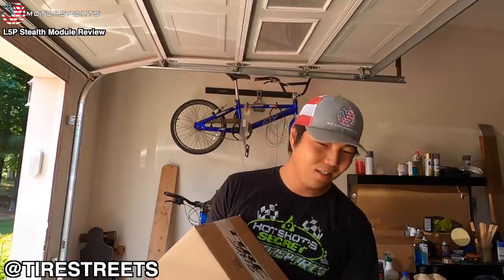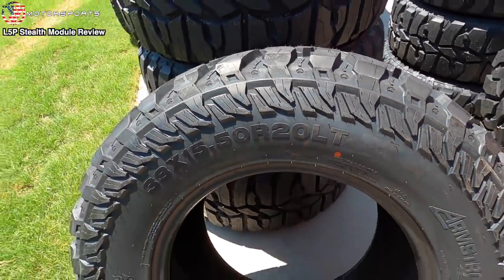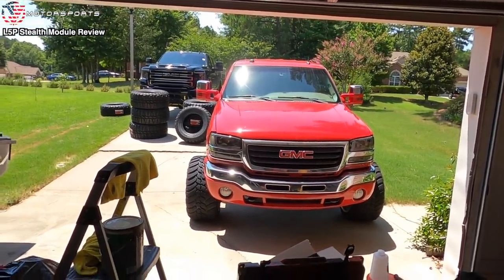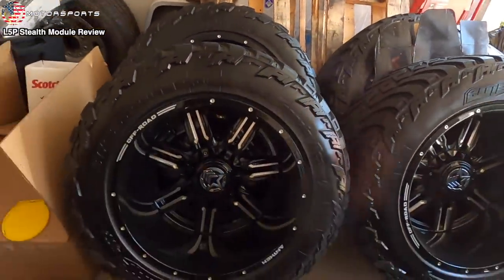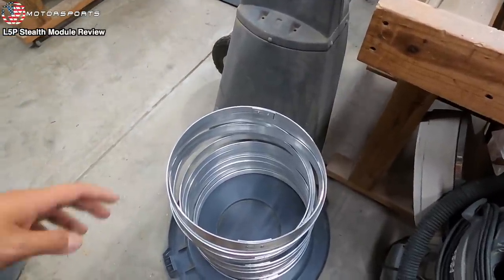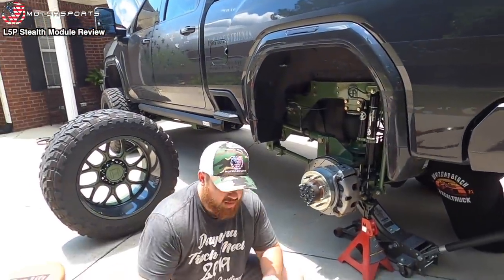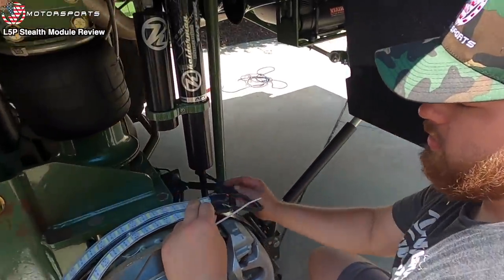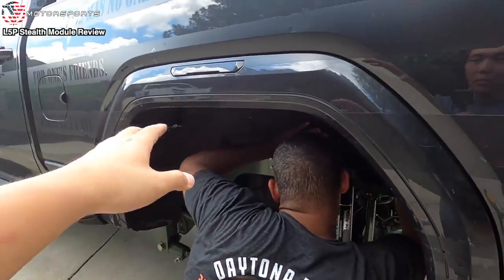WILL THIS RUIN THE LOOK OF MY SHOW TRUCK?!?! *2020 DURAMAX*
CAN'T BELIEVING I'M DOING THIS! *NEW TIRES FROM TIRESTREETS*
New delivery from Tirestreets came in today. I've got a set of 38x15.50R20 for my Stock AT4 Wheels and 37x12.50R20 for Denali Stocks for a 2021 Denali HD on 5 inch Rough Country Lift. Both tires are Armstrong MT tires.

Mictuning lights:
4 pc rock lights
8pc rock lights